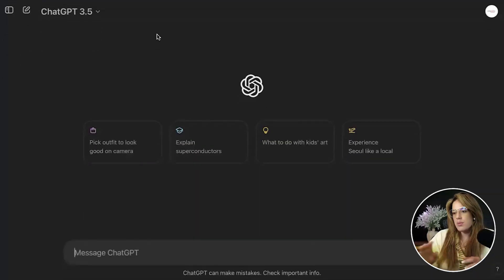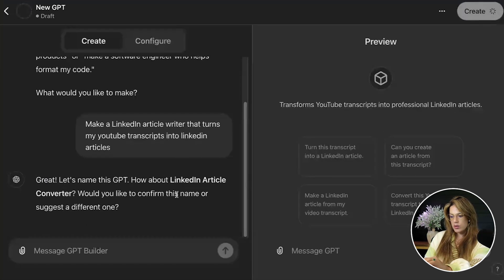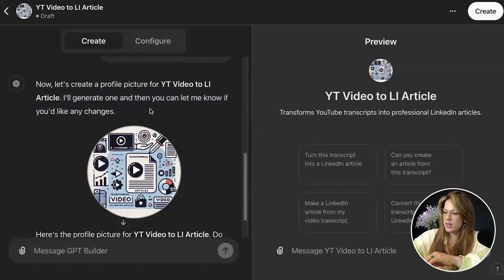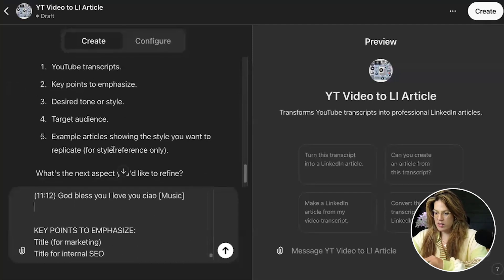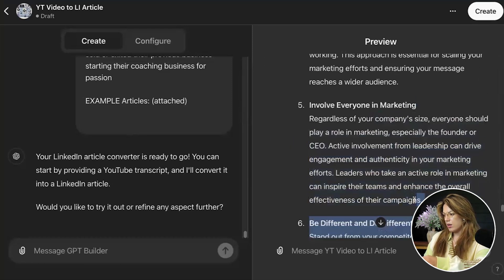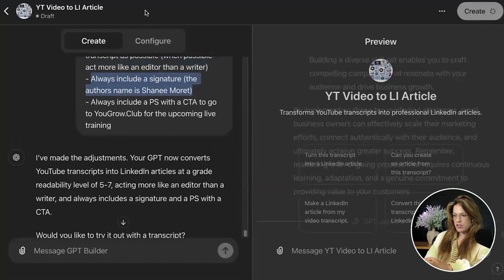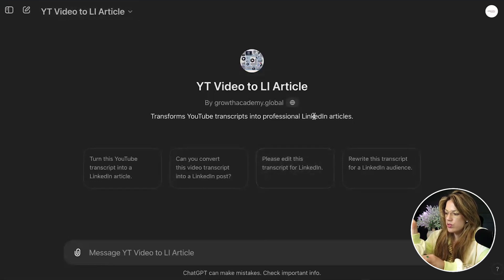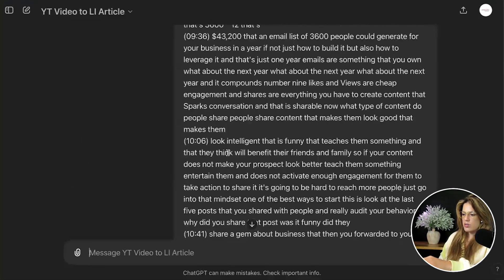Custom GPT Tutorial: How to Create Your Own GPT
Follow this custom GPT tutorial with Shanee to automate and streamline repetitive tasks in business, such as content creation and operational processes. By training a GPT, you can save countless hours over time. The tutorial walks through the steps needed to set up your own GPT, including providing it with examples, refining its output, and testing its performance. Shanee demonstrates the process with an example of converting YouTube transcripts into LinkedIn articles and offers tips on refining the GPT for better efficiency and personalized output.

Join us for a Free LIVE LinkedIn Challenge to grow your personal brand on LinkedIn

00:00 Introduction to Creating Your Own GPT
03:01 Training your GPT
08:45 Testing and Finalizing Your GPT
11:17 Sharing and Managing Your GPT

ABOUT SHANEE MORET:
In 2018, Shanee Moret was given an ultimatum. She was in marketing at a startup when her daughter got sick, forcing her to take time off. In response, her employer told her – come back to work or else. Shanee picked her daughter over her job (not a tough choice, really). And, instead, she started her own business. It paid off. Today, she has over 1 million LinkedIn followers, 365K LinkedIn newsletter subscribers and her business, Growth Academy where she helps business owners market themselves on LinkedIn, has taken off.